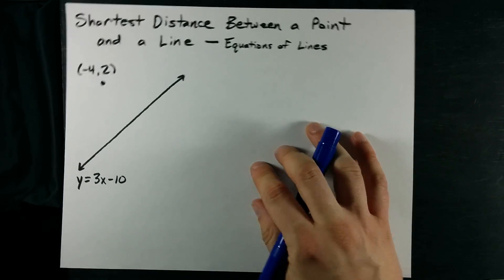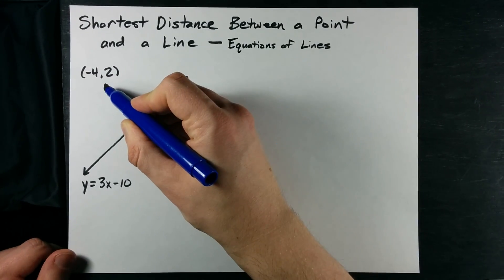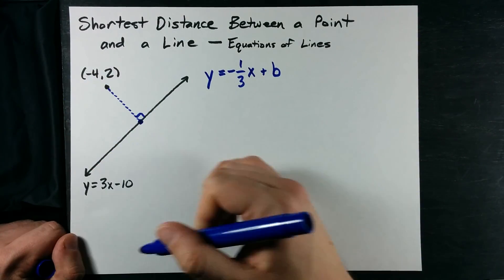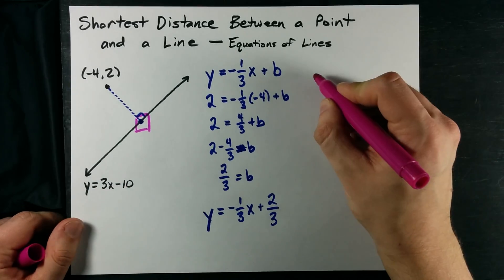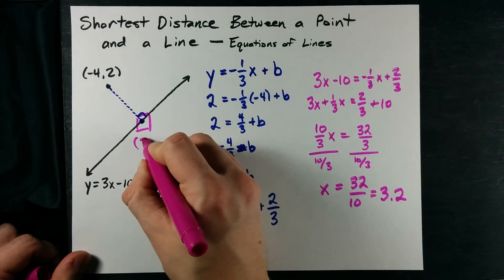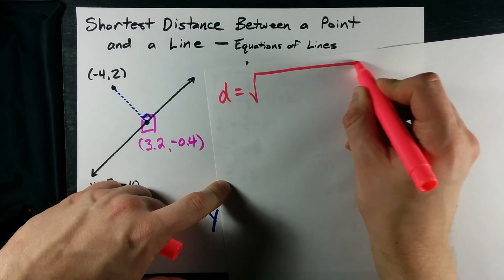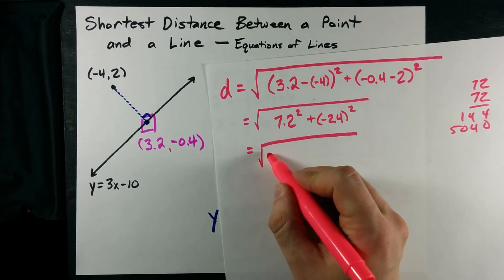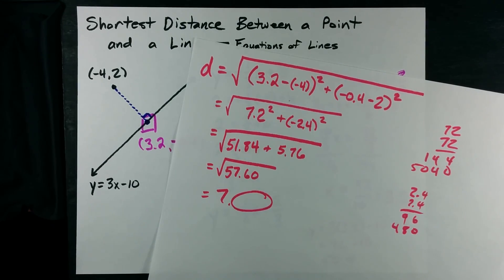Shortest Distance between a Point and Line - Equations of Lines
Method 1: Use equations of lines
1. Find equation of second line (slope is negative reciprocal)
2. Find point of intersection
3. Use distance formula